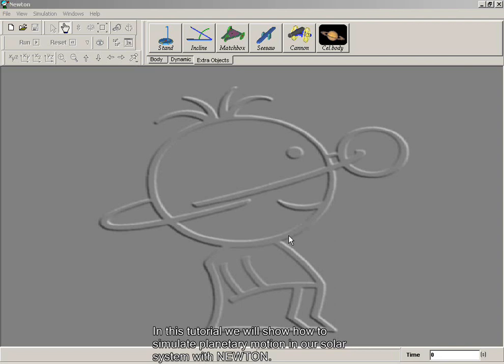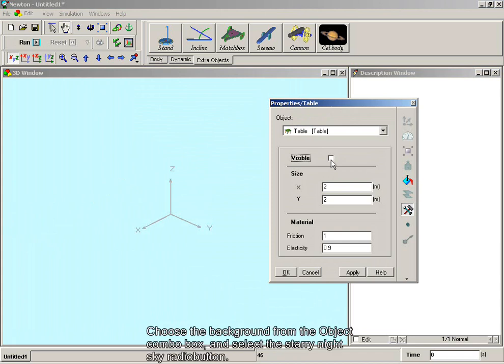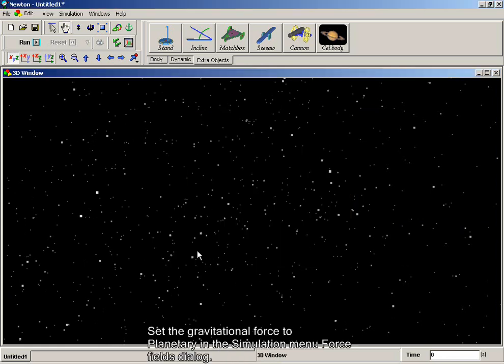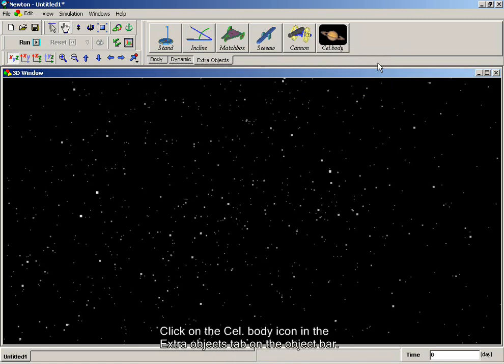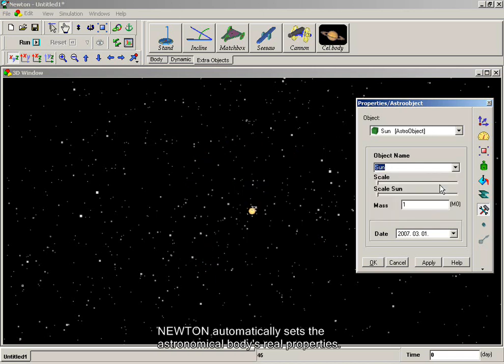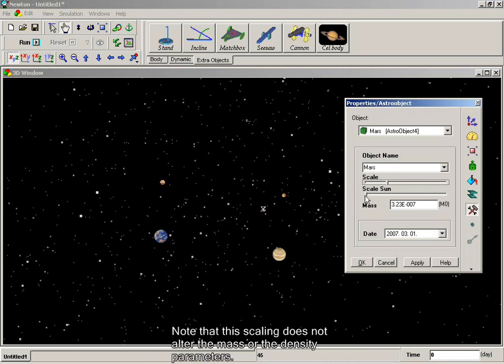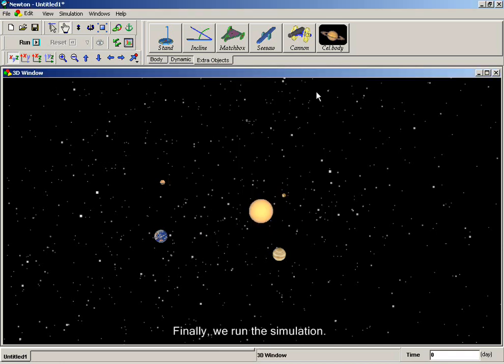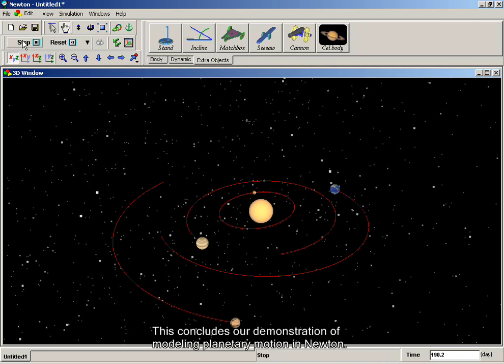Planetary motion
Planetary motion in Newton 3D physics software